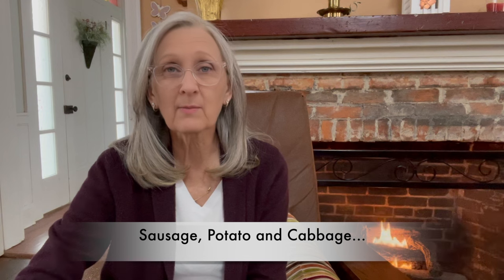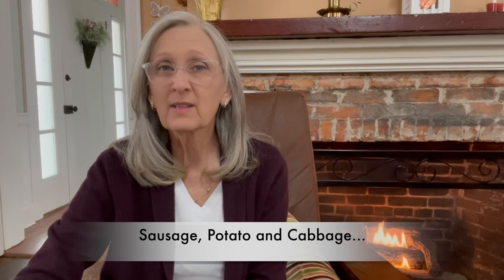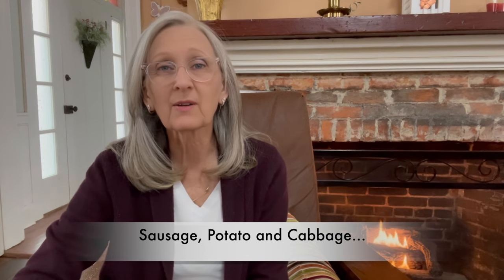Sausage, Cabbage and Potato Soup at The Butterfly House Bed and Breakfast Madison, Indiana 47250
It's a cold morning in Madison, Indiana, and the perfect day to try a new sausage, potato, and cabbage soup recipe. Follow along with the recipe below, and then let us know how you like it.  We hope you enjoy this new recipe and look forward to seeing you during your next visit to Madison.

The Butterfly House Bed and Breakfast
The Perfect Balance of Historical Charm and Modern Comfort
618 E 2nd Street, Madison, Indiana 47250

The soundtrack for this video was purchased from Partners in Rhyme and is licensed for use on all social media platforms, including YouTube.

Recipe:

Sausage, Potato, and Cabbage Soup

Ingredients:
2 Tablespoons oil (I like to use olive oil from Galena Garlic Company here in Madison. You can find them on Main Street). In this recipe, I'm using the Wild Rosemary.
Smoked sausage of your choice - Sliced
1/2 stick of real butter
1 yellow onion, chopped
10 - 12 small Carrots or to your taste.
Half of a small cabbage, chopped.
2 cloves of garlic, chopped.
8 cups of Chicken broth
8 small potatoes, cubed
2 teaspoons salt
1 teaspoon coarsely ground pepper
1/4 teaspoon Cayenne pepper (optional)
2 bay leaves
2 tablespoons red Wine Vinegar

Heat the oil in a large skillet and add the sliced sausage. Cook, stirring occasionally, until browned, then remove to a separate plate.

Add the onion, carrots, garlic, and cabbage to the skillet with the 1/2 stick butter. Cook, stirring occasionally, until tender.

Pour the 8 cups of chicken broth into a large pan, warm, and then add the sausage, potatoes, cabbage/onion/carrots, and garlic mixture. Add the vinegar.

Bring to a boil and allow the mixture to reduce. Cook until the desired consistency.

Enjoy and let us know how you made this recipe your own!